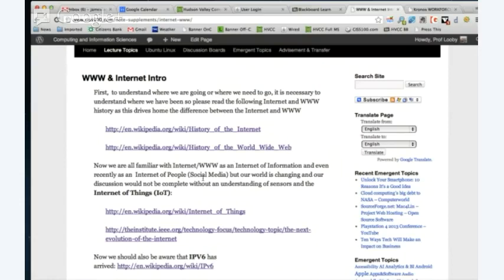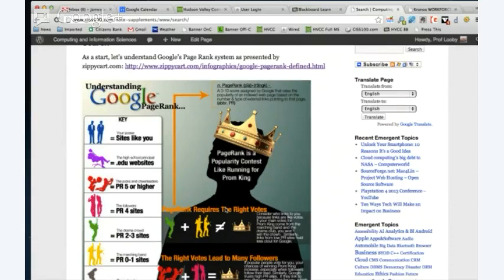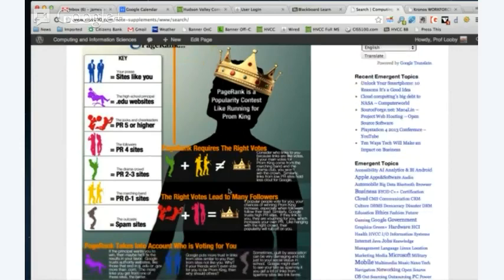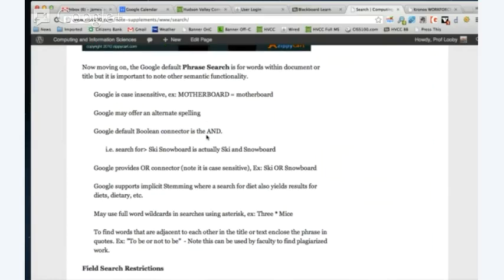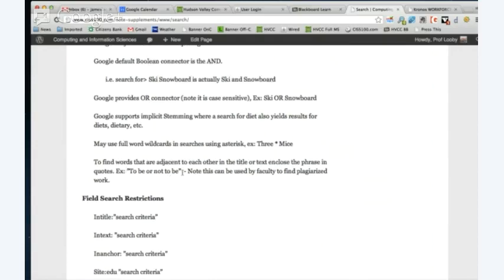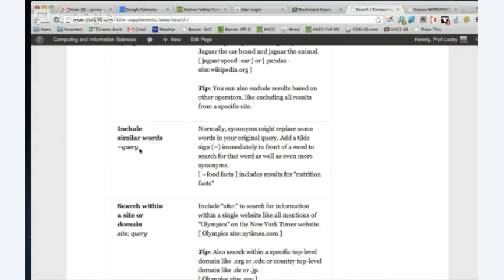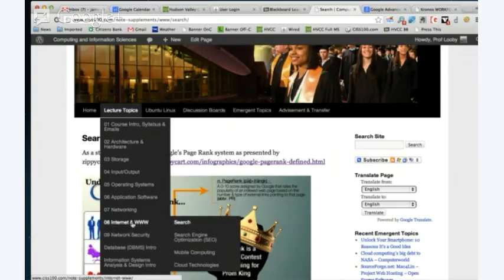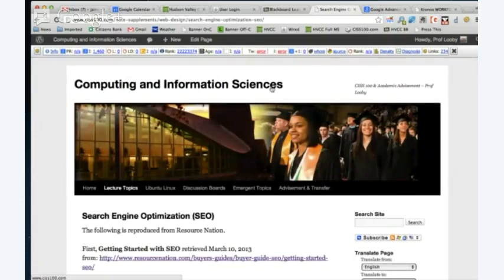CISS 100 Internet & WWW Intro